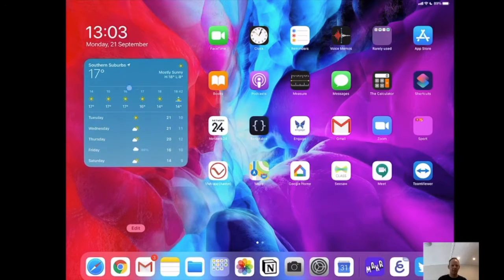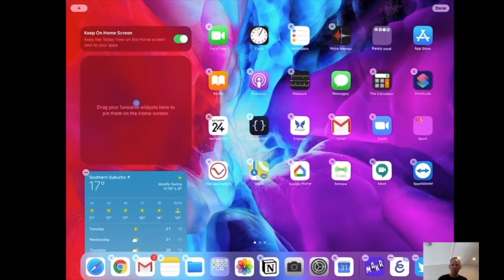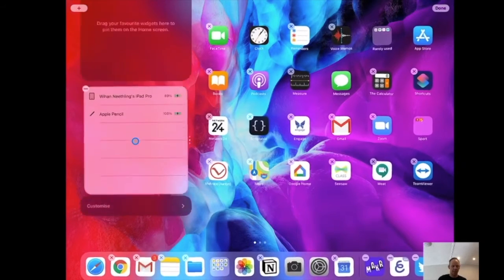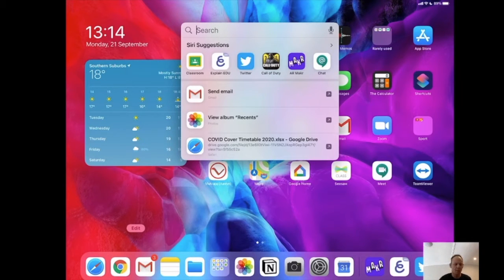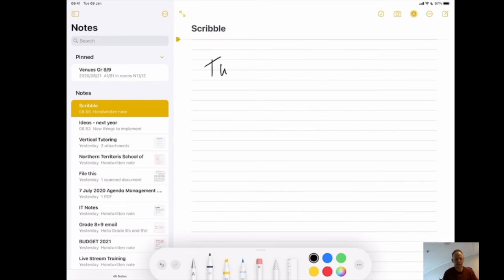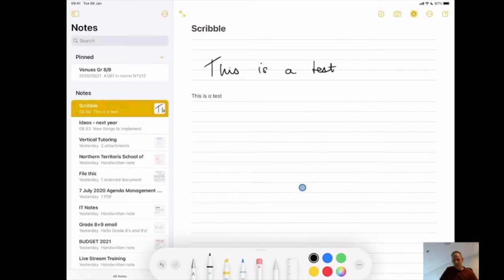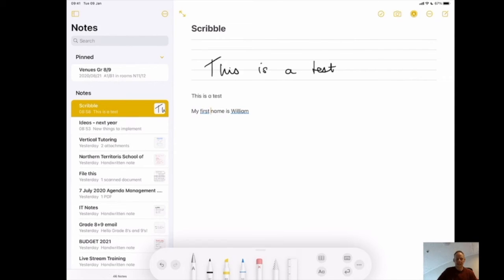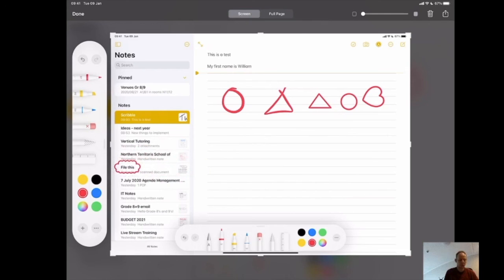What's new in iPadOS14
A few of the key features and changes to iPadOS on your iPad. You can refer back to this video if you get stuck or forget!